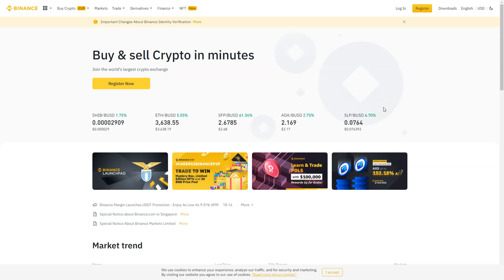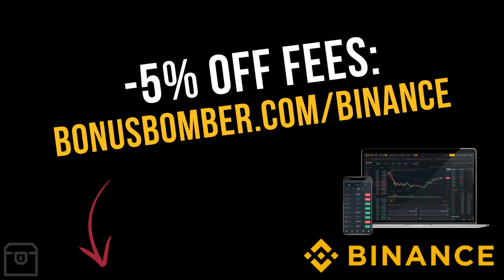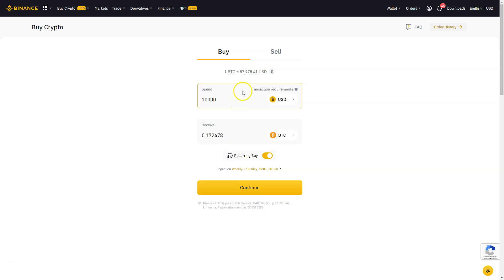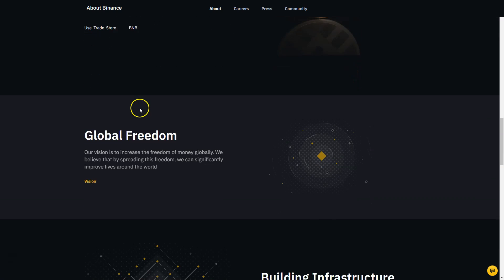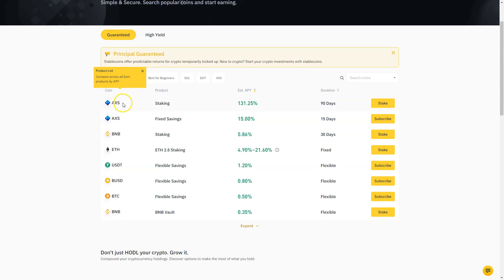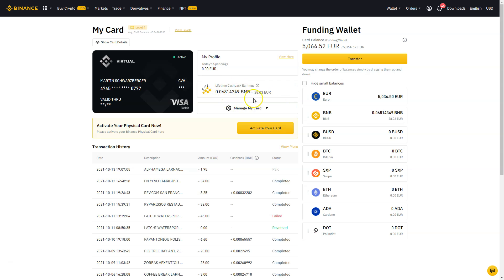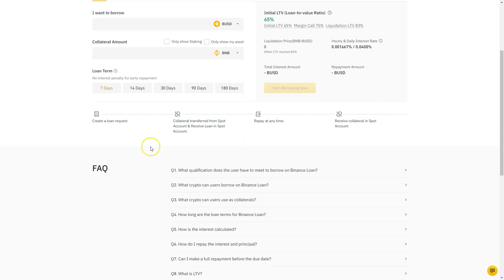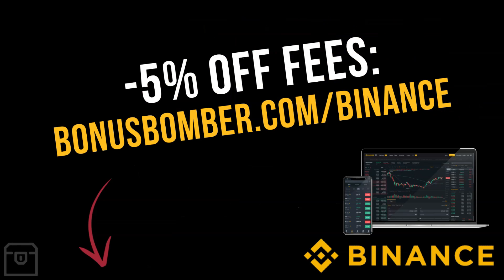Binance Tutorial & Review - Create Account and Buy Bitcoin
Today we will gonna take an in-depth look into Binance, one of the largest crypto currency exchange platforms. It doesn't matter if you are a beginner or a season trader, this is probably the easiest way and cheapest way to go, to trade cryptocurrencies!

▬ IMPORTANT ▬▬▬▬▬▬▬▬▬▬▬▬
🔒 Use a ledger for maximum security.

▬ CHAPTERS ▬▬▬▬▬▬▬▬▬▬▬▬▬▬▬
0:00 What is Binance?
0:41 Register and get -5% OFF FEES.
1:56 Introduction and Overview
2:42 Buy/Sell
4:01 About Binance
5:40 Crypto Trading
6:35 Binance Earn
7:20 Binance Pool
7:48 Binance Visa Card
9:48 Crypto Loans
10:31 Binance Pay
11:10 My conclusion
11:22 Create Binance Account with -5% OFF FEES.

▬ 👉🏽 What´s Bonusbomber? ▬▬▬▬▬▬▬▬

I want to create honest reviews about different online marketing tools, cryptocurrency tools and excahnges  & software solutions